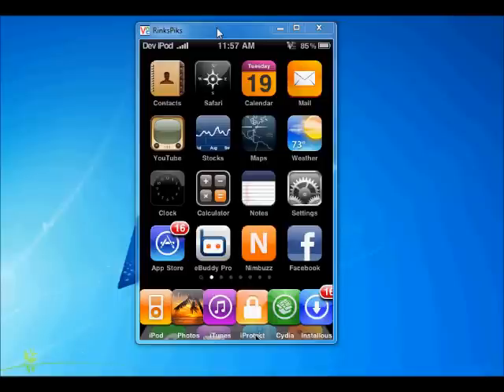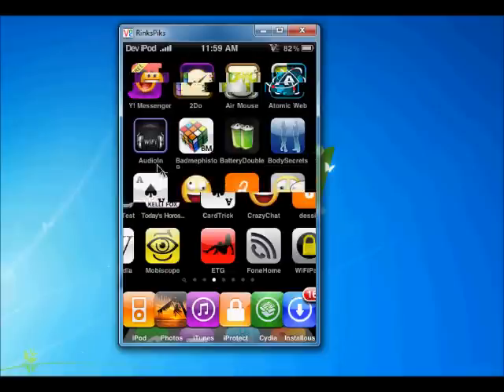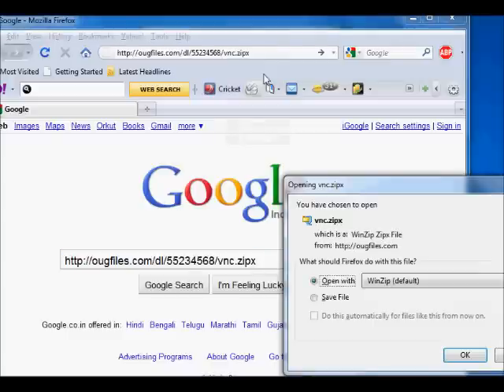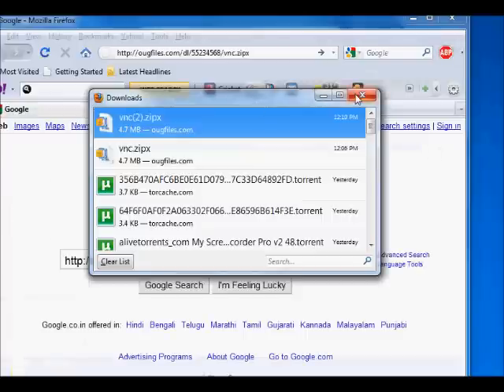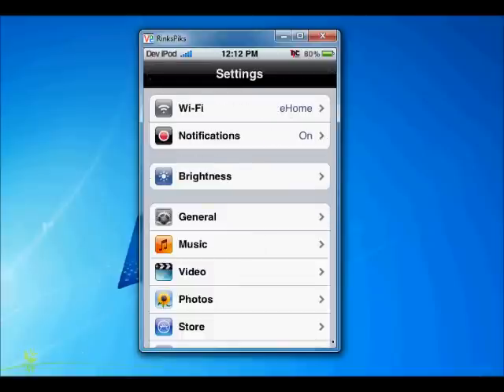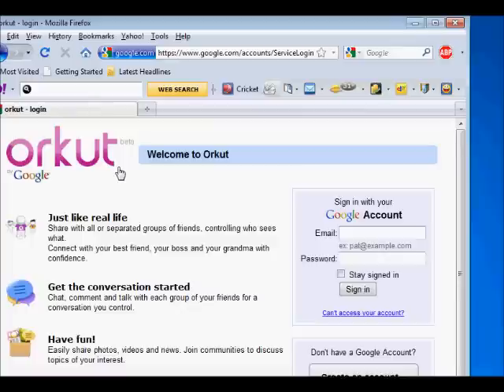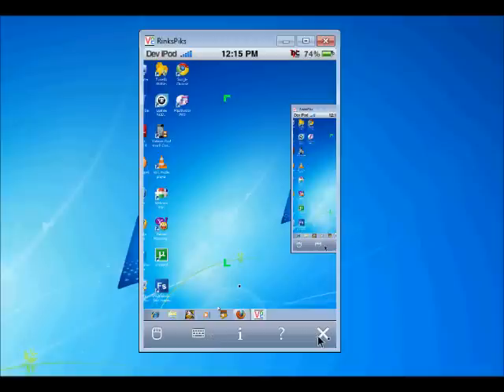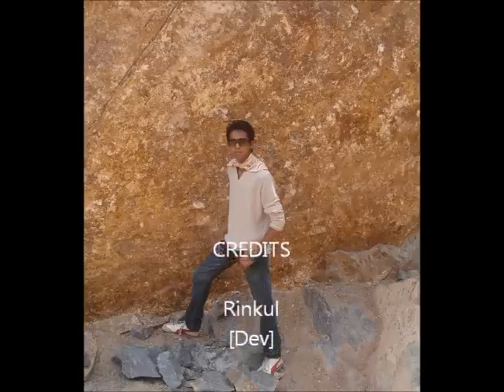how to install & use real VNC in iPhone/iPod touch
Hi this is Rinkul.

By using vnc view you can control your pc by iphone and also iphone can controlled by  pc.wow gr8.

step 1:-install installous from cydia.

step 2:- Go to installous and search vnc and you will find the vnc viewer download it and install it.

 and download vnc enterprise service with key to make it full version. install it and run it.

step 4:-now go to iphone vnc application and click on + sign and give your ip and pc name. then view your pc through iphone.